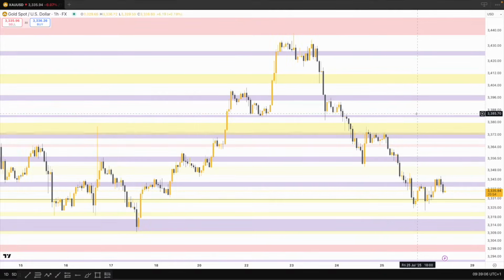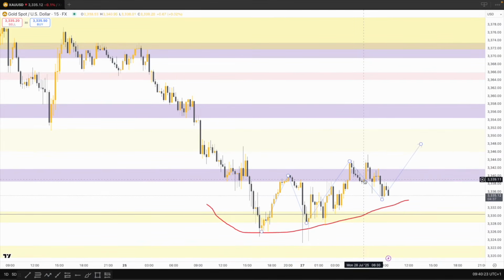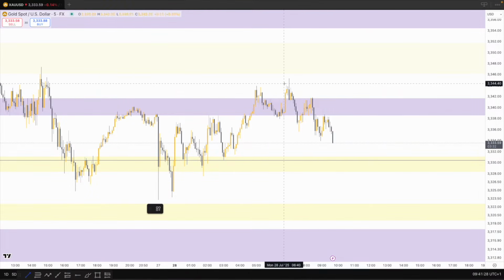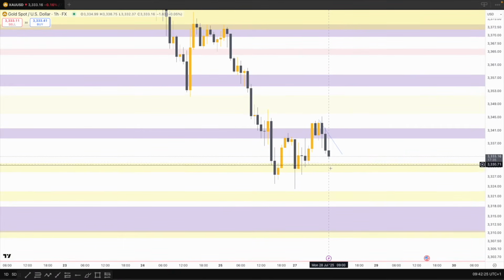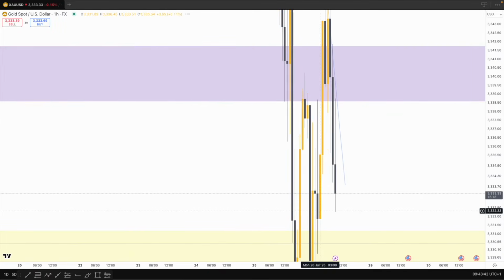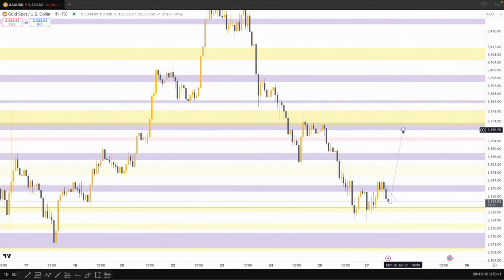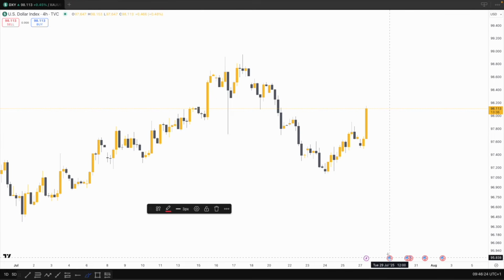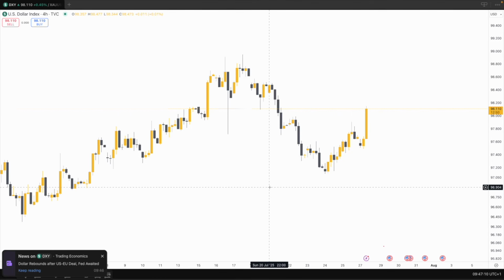GOLDSIGNALS.IO - Start Of Week Technical Analysis (28/07/2025)